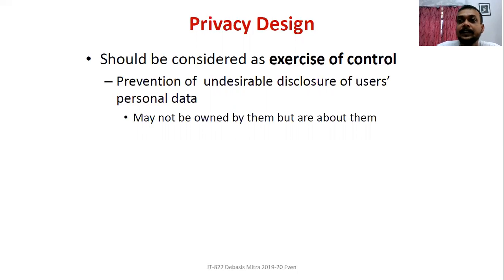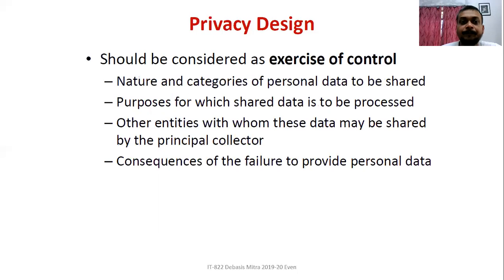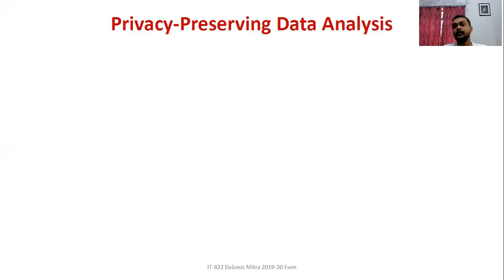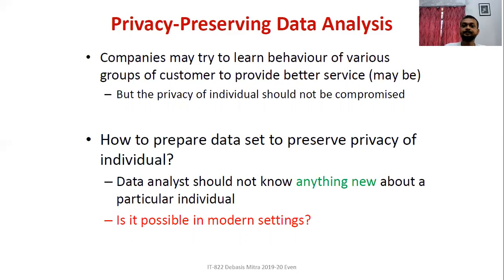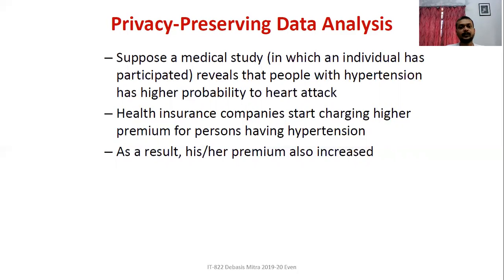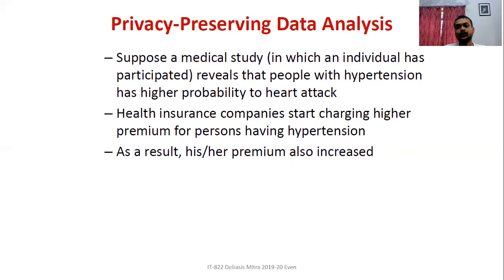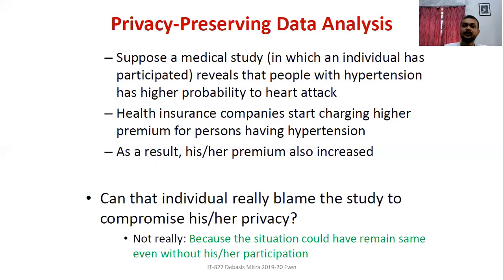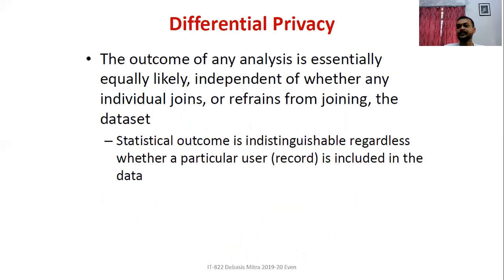Lecture 6: Ethical issues in Data Aggregation and Data Collection (Part 4)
This video discusses possible framework design to address the various emerging privacy issues.